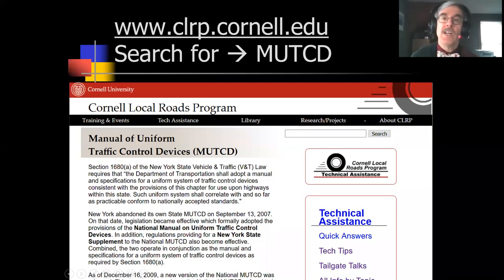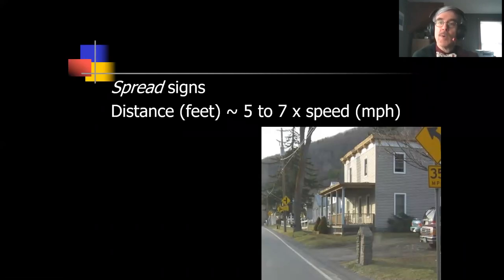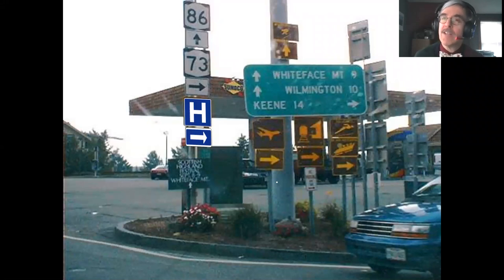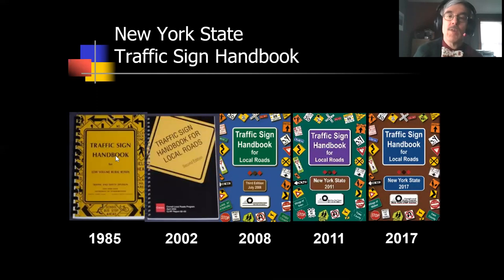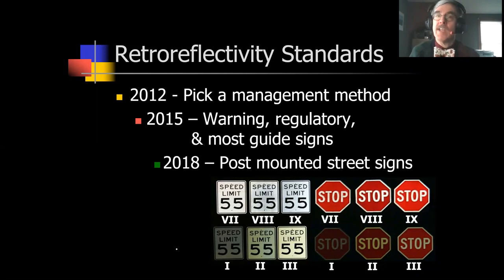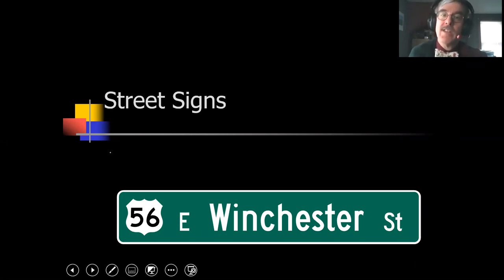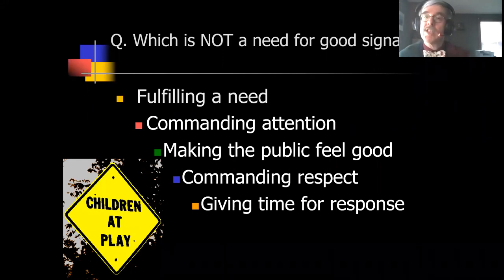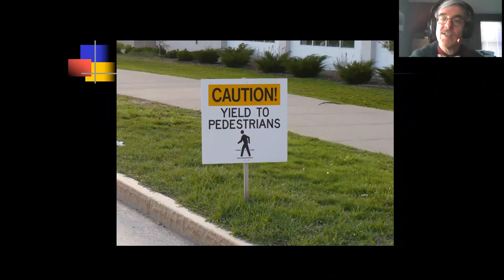Signs, Signs, Everywhere a Sign 4.2.20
Presented by Cornell Local Roads Program Director David Orr, PE

Good highway signs communication regulations, guidance, and information. During this session, David will show you want is needed for good highway signs and what highway agencies and boards need to know to help the public driving down the highway.